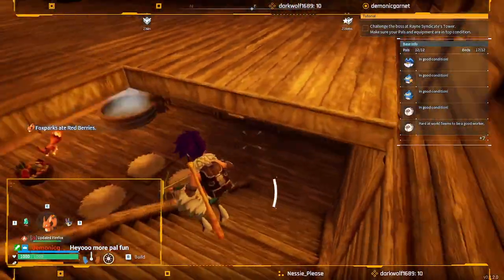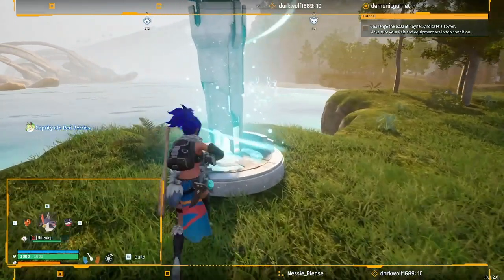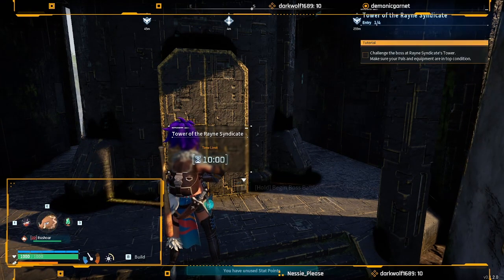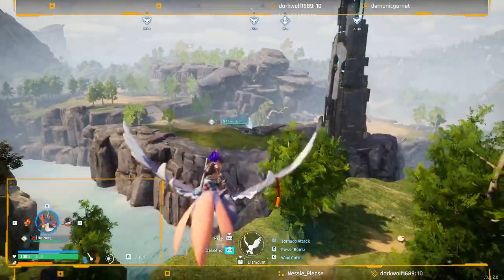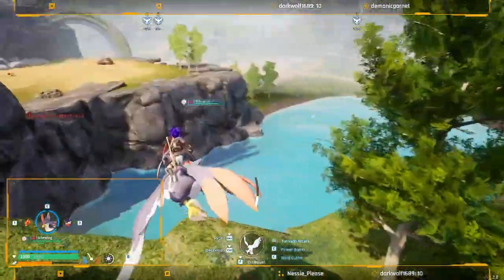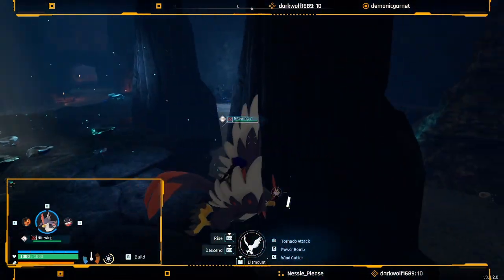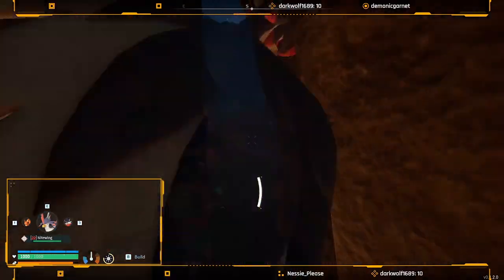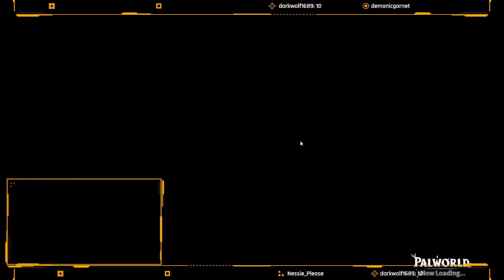PALWORLD | ZOE & GRIZZBOLT BOSS FIGHT!